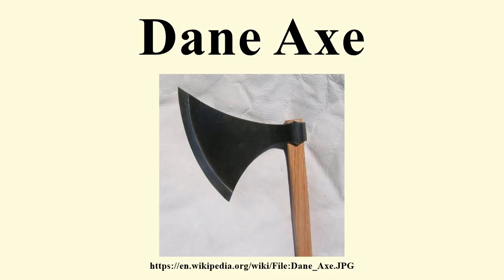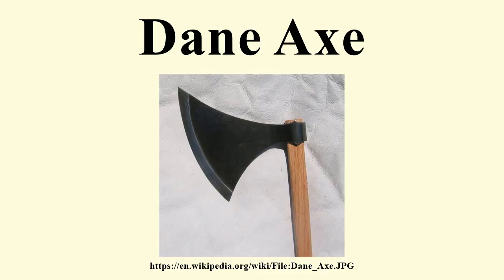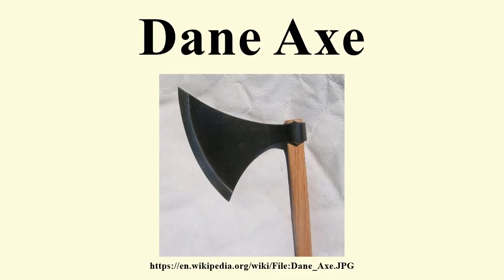Dane Axe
Image-Copyright-Info
Image is in public domain
Author-Info:   Grimr032125
Image-Copyright-Info